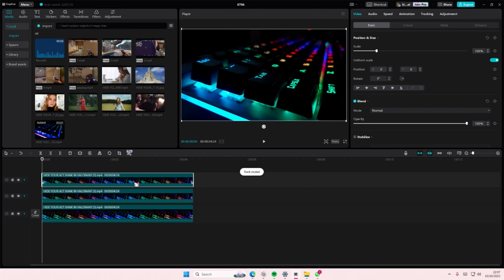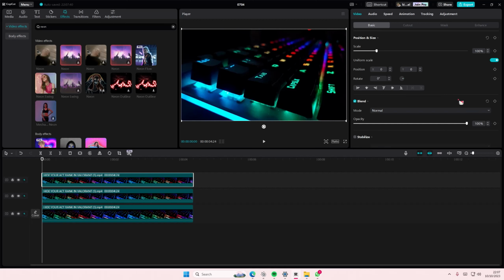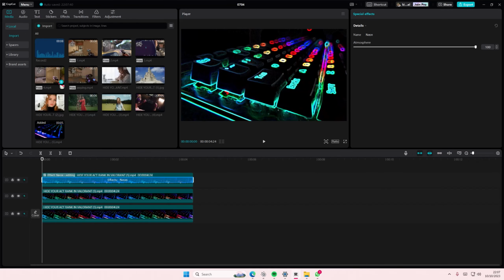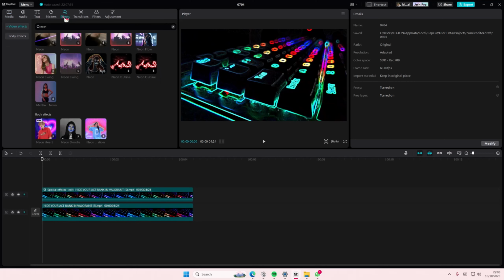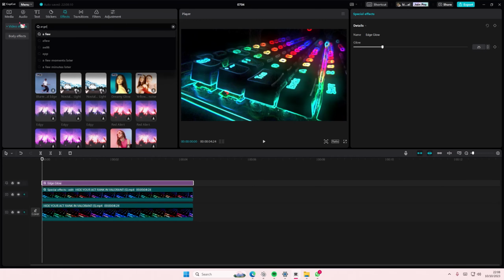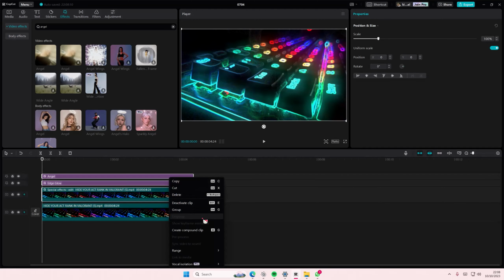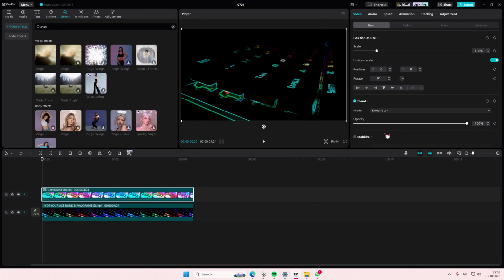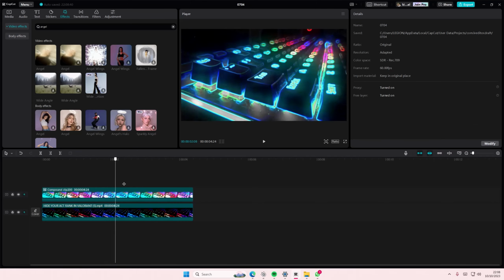~ How to Create an Epic Neon Outline Effect in Black & White Videos! 🌟 | Easy Tutorial on CapCut PC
Elevate your video editing game with our comprehensive CapCut PC tutorial on how to add a stunning neon outline effect to your black and white footage! In this easy-to-follow guide, we'll walk you through the step-by-step process of transforming your videos from ordinary to extraordinary.

Are you tired of your black and white videos blending into the background? Do you want to make them stand out and captivate your audience? Look no further! With our tutorial, you'll learn how to create an epic neon outline effect that will make your videos pop like never before.

Using CapCut PC, a powerful video editing software, we'll show you exactly how to achieve this mesmerizing effect with ease. From selecting the right colors to adjusting the strength of the neon outline, we'll cover everything you need to know to make your videos shine.

Whether you're a beginner or an experienced video editor, our tutorial is designed for everyone. With clear and concise instructions, you'll be able to follow along and master this technique in no time.

But that's not all! We'll also share tips and tricks to take your videos to the next level. Plus, we'll answer any questions you may have along the way, so you can unleash your creativity with confidence.

Don't miss out on this opportunity to elevate your videos and impress your audience. Watch our tutorial now and transform your black and white footage into works of art!